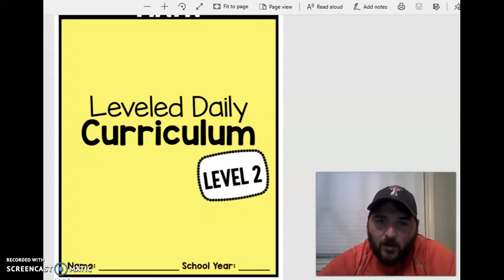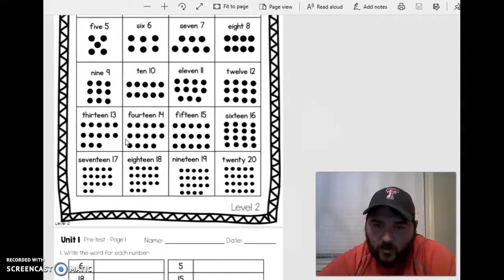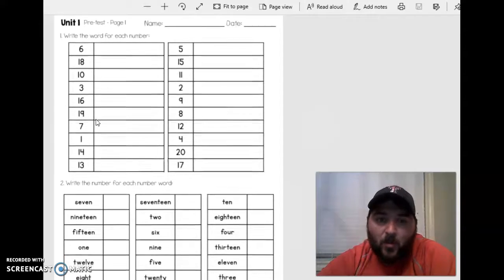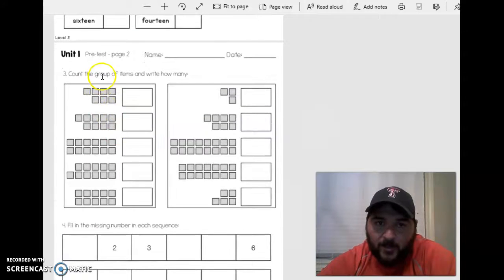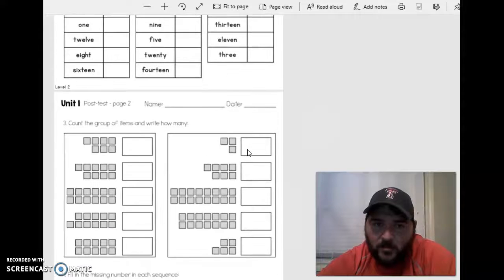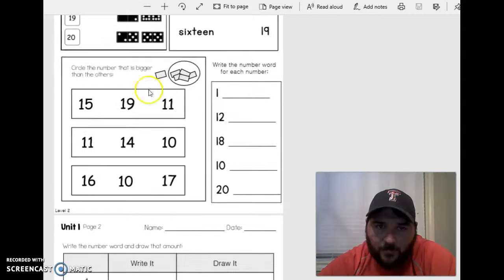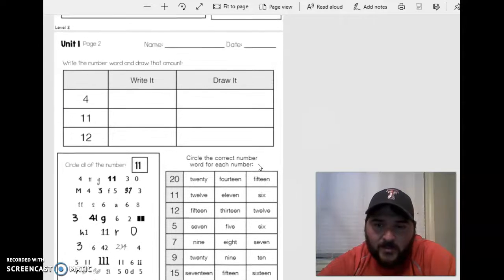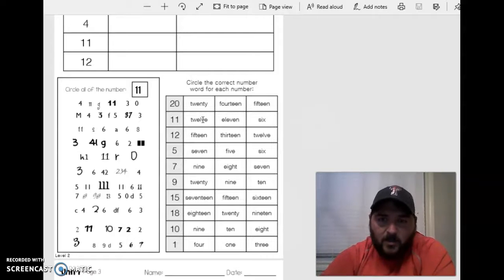Math Level 2 Video 1